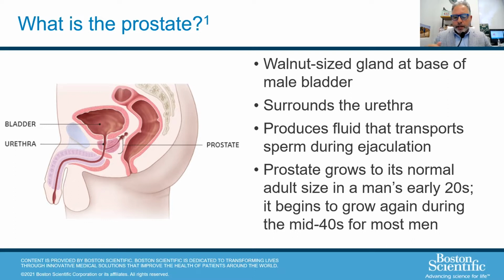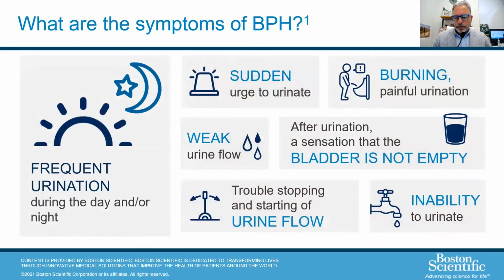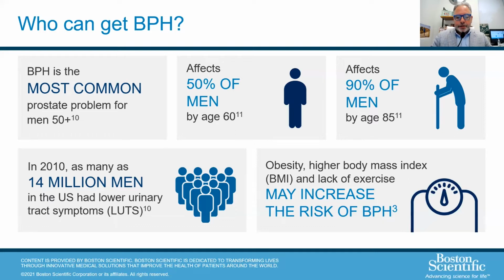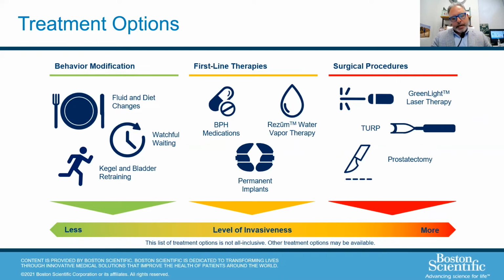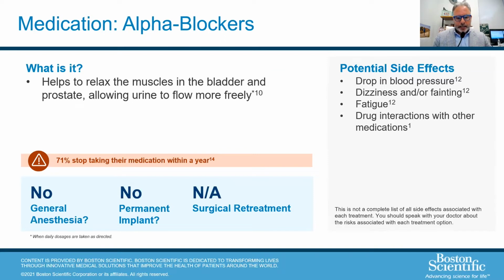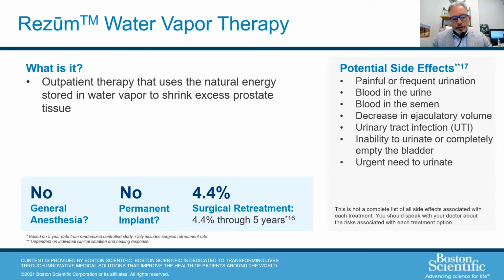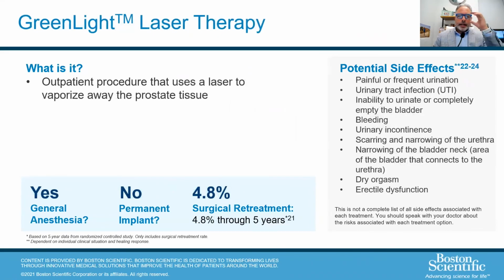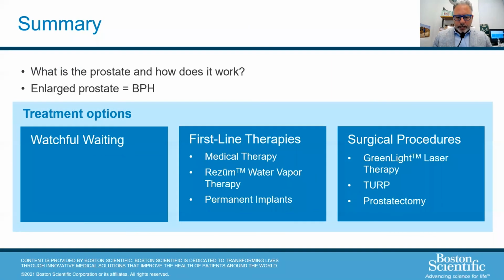Benign Prostatic Hyperplasia (BPH) Webinar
BPH affects about 50% of men by age 60, and up to 90% of men by age 85. FCS Urologist, Dr. Hugo Davila, presents a complete overview of symptoms and treatment options including Rezum Water Vapor Therapy in his latest webinar series.